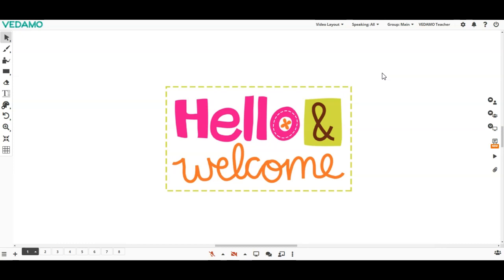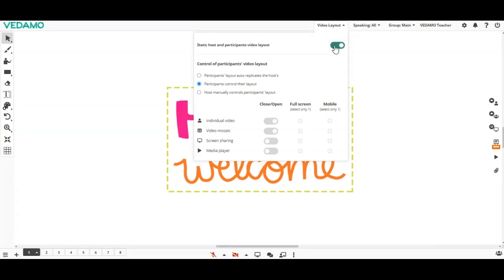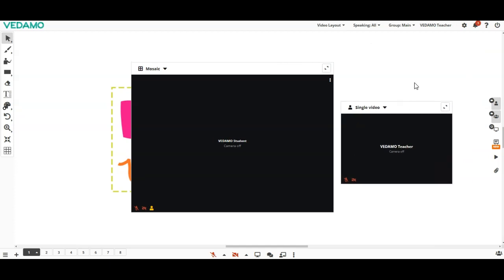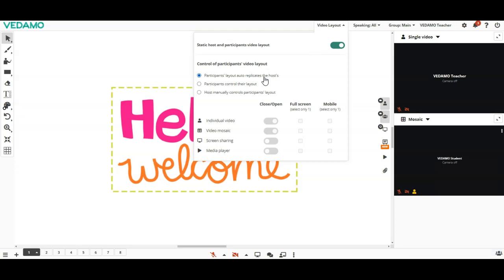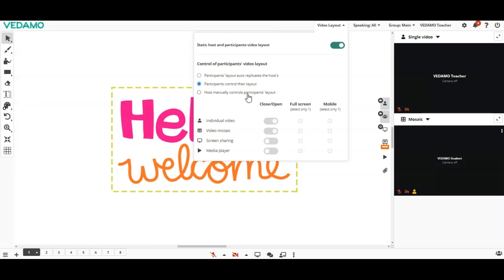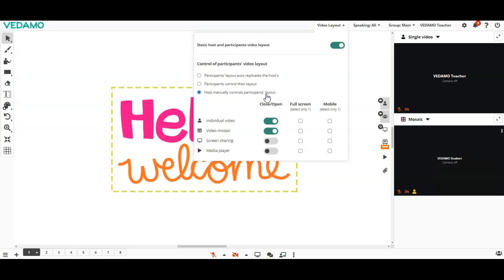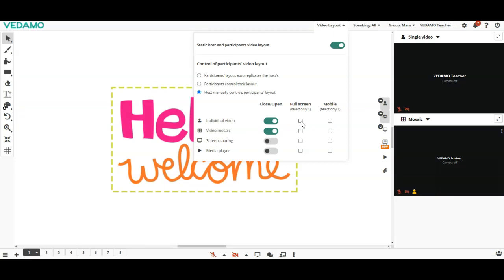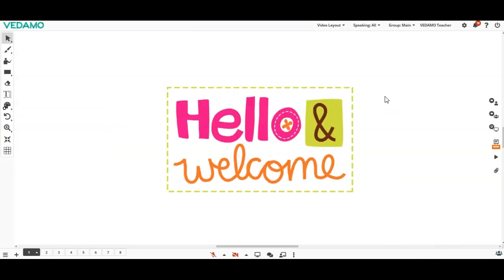VEDAMO Virtual Classroom - How to manage the Video Layout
VEDAMO Virtual Classroom is an online platform for interactive and engaging online sessions. It is purpose-built for the needs of educators and students.

KEY MOMENTS:
00:37 - Video Layout menu
00:43 - “Static host and participants' video layout”
01:35 - “Control of participants’ video layout”
02:09 - “Participants control their layout”
02:32 - “Host manually controls participants’ layout”